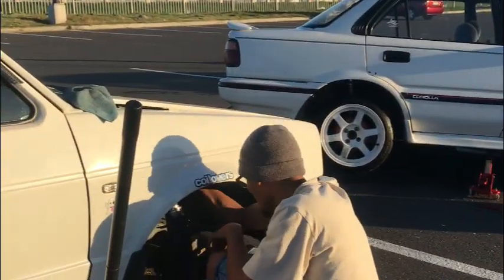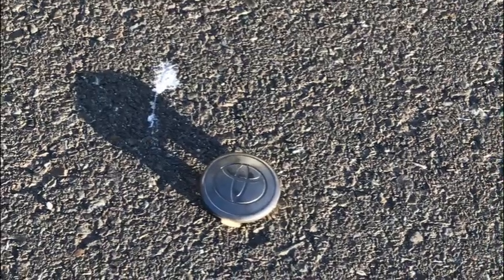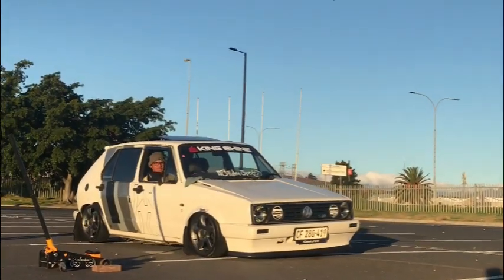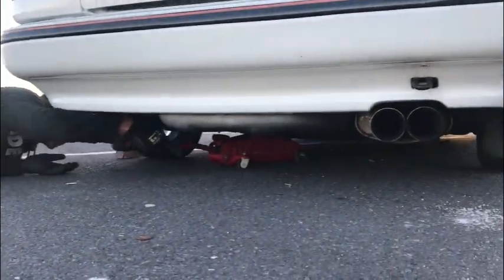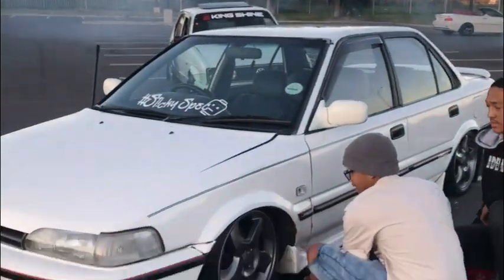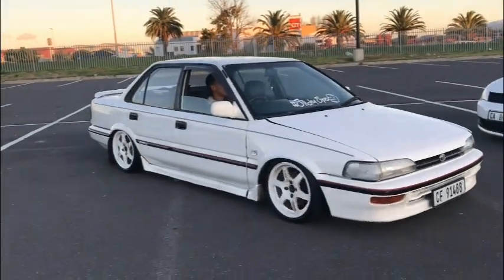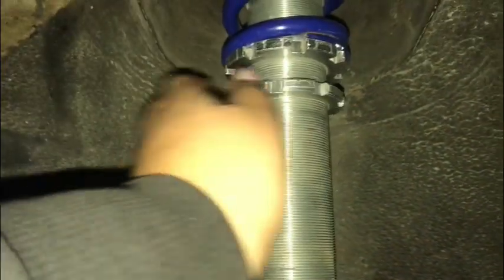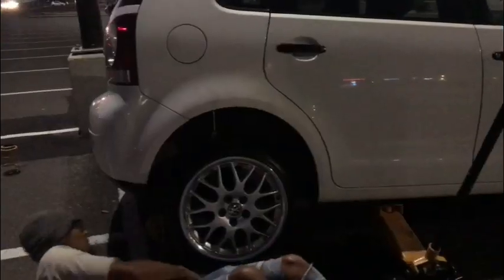Static Sundays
Tracks used in this video :

Musician: Jeff Kaale

Musician: Jeff Kaale

Musician: Jeff Kaale

Musician: Jeff Kaale

Event Details:
Just a Testfit kinda Sunday

Behind the wheel :
@m&m_photography - Bubble
@junaide_hendricks - Polo
@caseycpt - Citigolf

Follow them on all socials!
(follow me on all socials for more)

Location: Zevenwacht Mall
Kuils River, Cape Town

I hope you guys enjoyed this video as much as I enjoyed making it. If you felt like you were there while watching this video then I am satisfied! Let me know what you thought in comment section below.

Have a look at my previous videos.